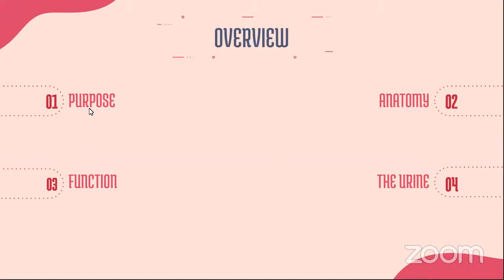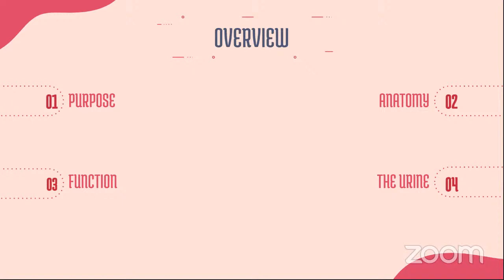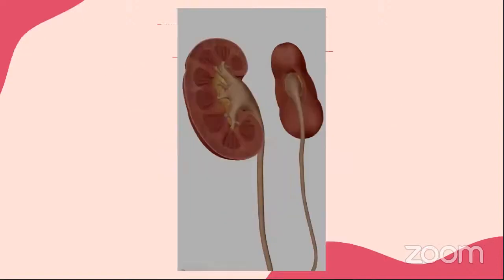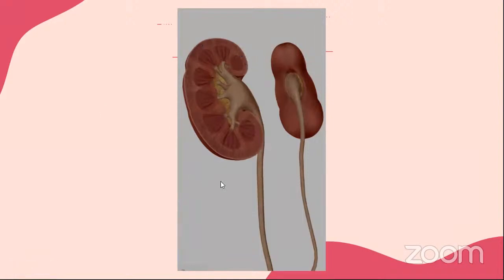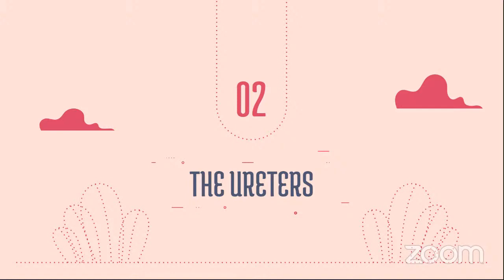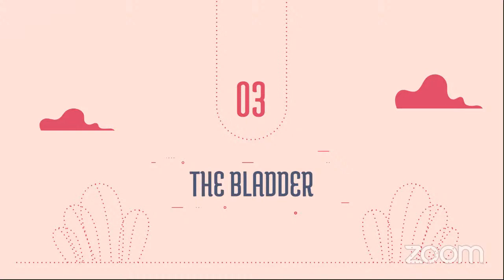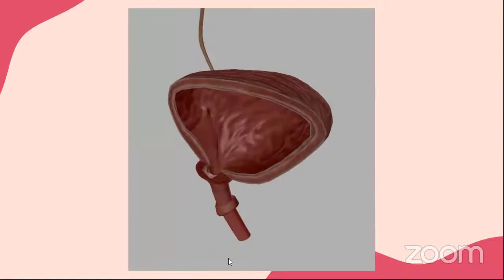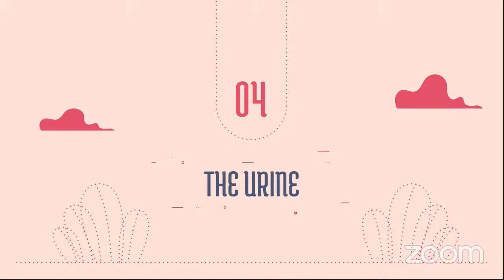🔴 Anglais médical: Le système urinaire